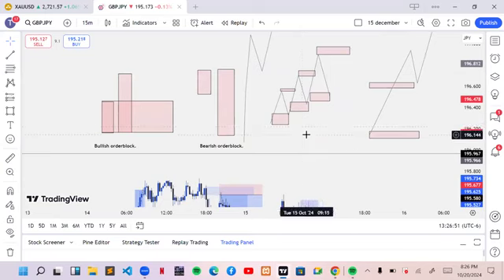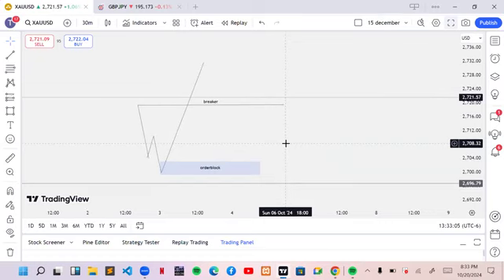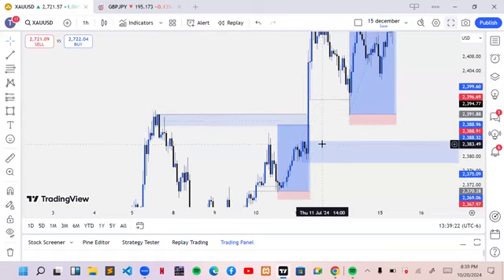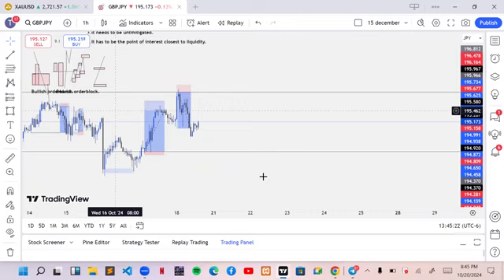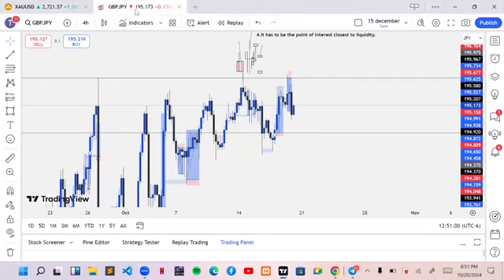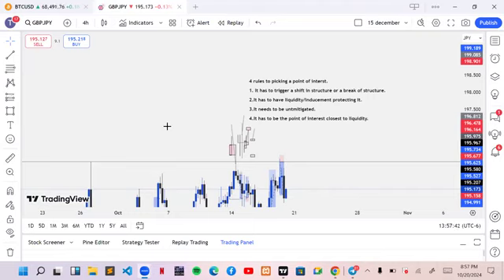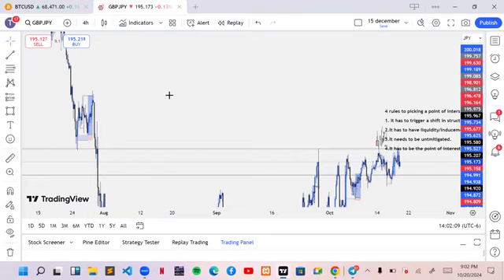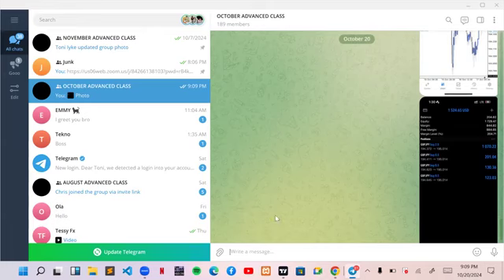TONY IYKE 2025 MENTORSHIP CLASS (POINT OF INTEREST POI)